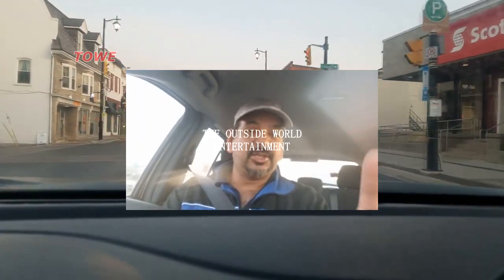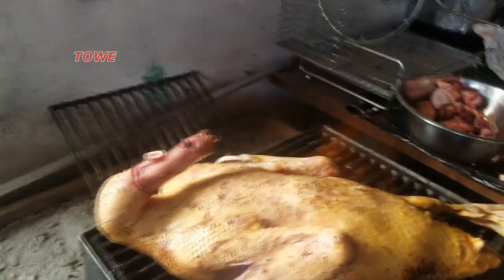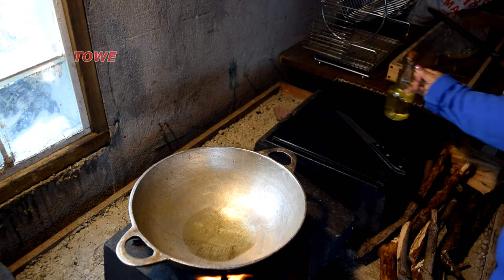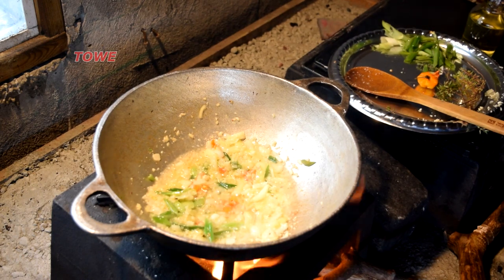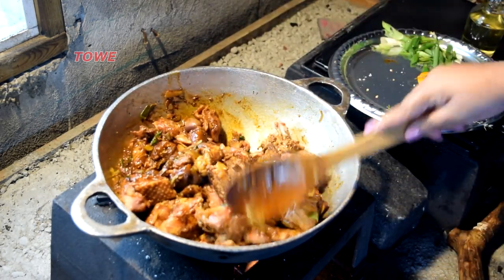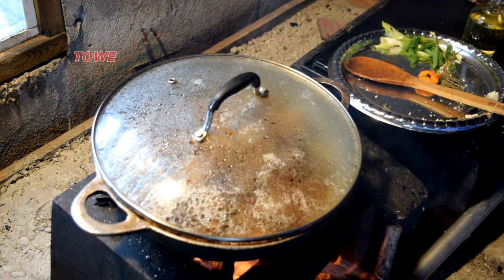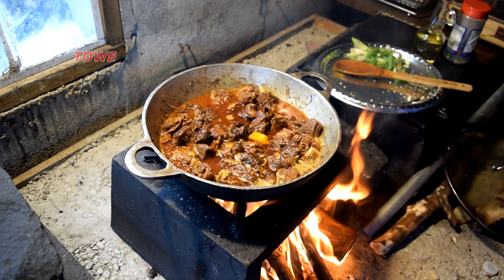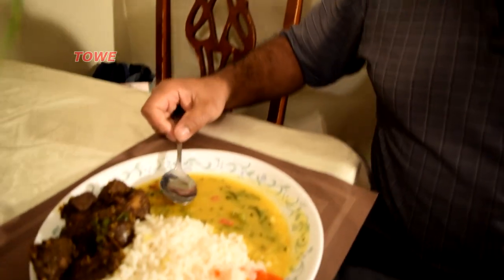Fresh muscovy duck curry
Muscovy duck fresh from the farm and was cooked on a fireside with wood
ingredients
MUSCOVY DUCK
COOKING OIL
ONION
GARLIC
GREEN ONION
MASSALA
CURRY POWDER
PAPRIKA
SALT
THYME LEAVES
SOYA SAUCE
HOT PEPPER
BLACK PEPPER
GREEN CHILI